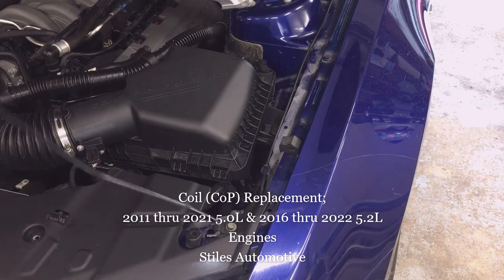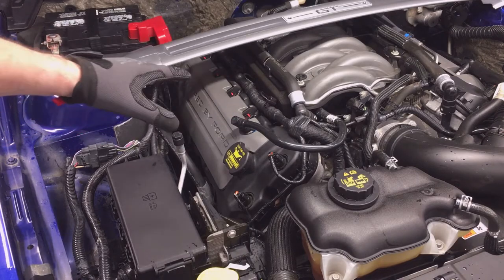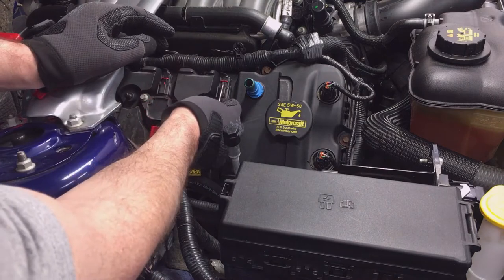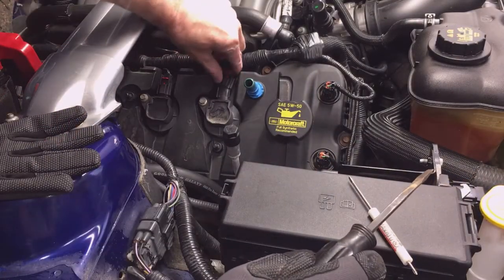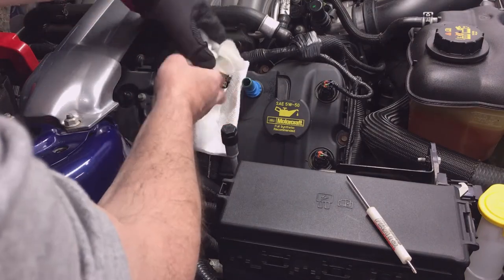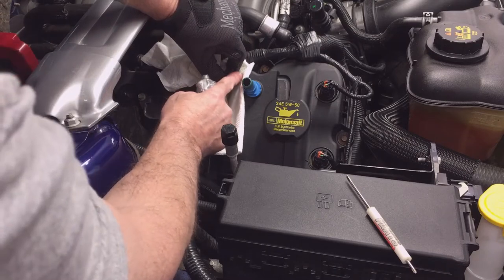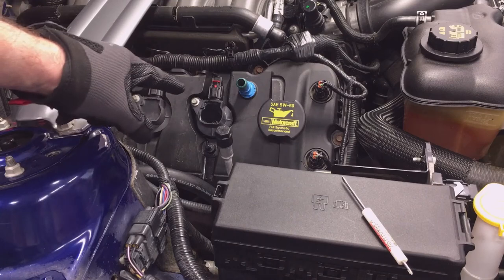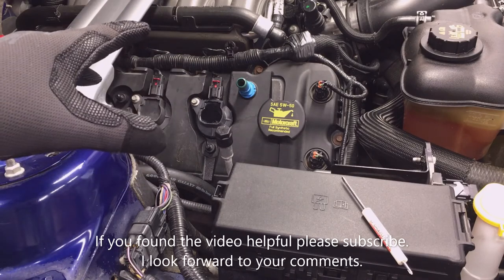Coil (CoP) Replacement; 2011 thru 2021 5.0L & 2016 thru 2022 5.2L Engines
Learn how to replace the Coil(s) (Coil on Plug, or CoP) on your Mustang or other Ford 5.0L & 5.2L Engines without breaking the Electrical Connector, this information will be helpful for any 2011 thru 2017 5.0L & 2015 thru 2022 5.2L. Be sure to look for the rest of the Series in the S-197 Mustang (2005 thru 2014) Playlist Link below.

Recommended Tools
1/4 Dr Ratchet
1/4 Dr x 8 mm Deepwell Socket (Set)
Screwdriver small regular set
Needle Nose Pliers
Or Set
Safety Glasses or Goggle
Light (as shown)
Light Ridgid, R8692B GEN5X 18V Flexible Dual-Mode LED
Battery Ridgid R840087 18V Lithium-Ion 5AH
LIGHTBAR Pro LED Headlamp 500 lm recharge SpotLight&RedLight
LIGHTBAR Sport LED Headlamp 360 lm recharge SpotLight
LIGHTBAR LED Headlamp 300 Lumens 3AAA

Consumables
Spark Plugs Bosch 9616
MotorCraft
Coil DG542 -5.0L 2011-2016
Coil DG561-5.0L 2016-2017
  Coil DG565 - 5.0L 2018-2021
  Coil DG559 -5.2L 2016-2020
Coil Connector WPT931- 5.0L 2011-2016

50L Engine Cover Kit Ford Racing M9680M50
50L Coil Cover Blue Ford Racing M6P067M50B
Coil Cover Rubber Bushings & Ball Studs

Dielectric Grease
Antiseize Nickle
QD Contact Cleaner CRC 11oz 1ea

Pinion Seal Replacement on 2013 Mustang GT Track Package Torsen 8.8 Rearend (’05 thru ’13 Ford 8.8 rear-end)